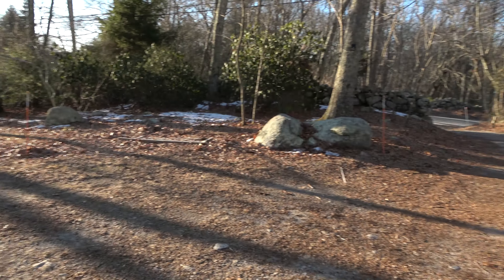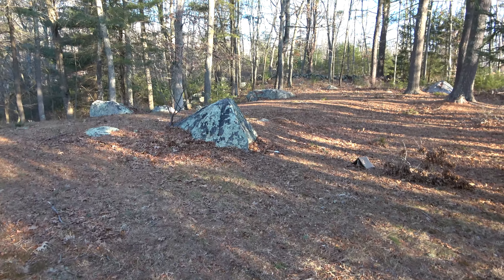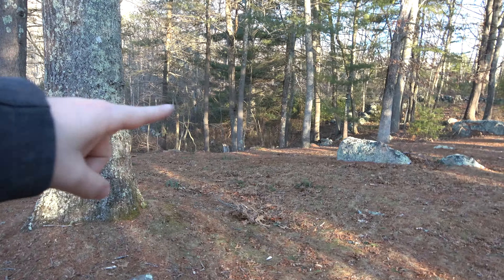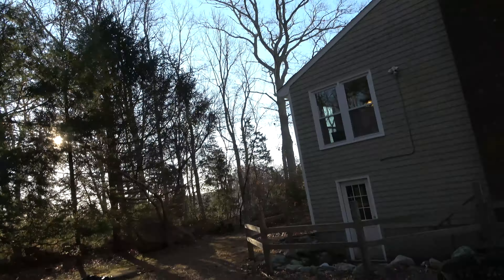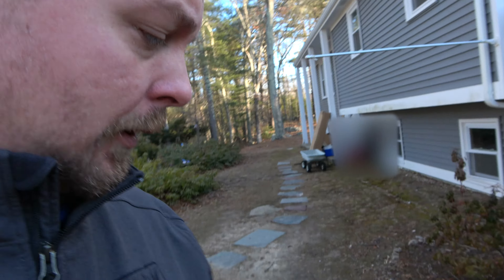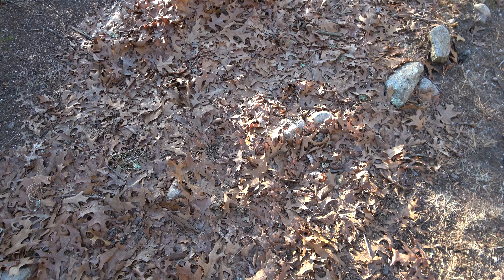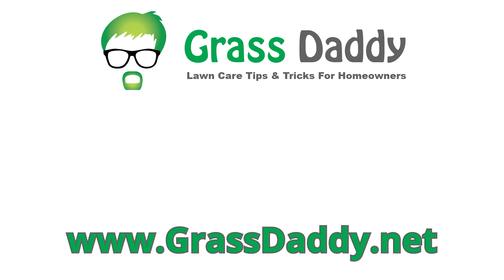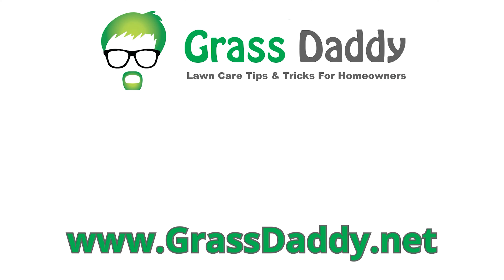New House Tour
Just a tour of the new house. Get ready for a lot of videos this year!

Want to win a free Grass Daddy T-Shirt? Submit your lawn photo from *this week* to the Lawn of the Week contest on my Instagram: